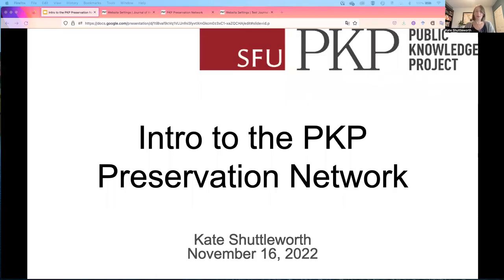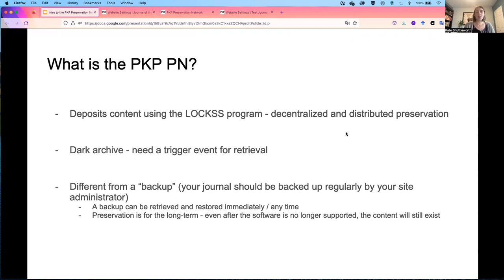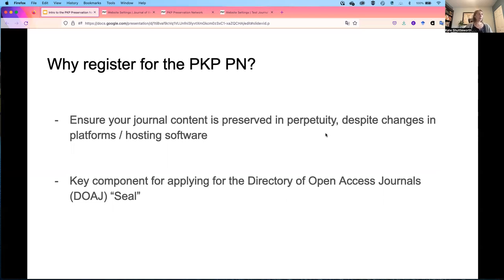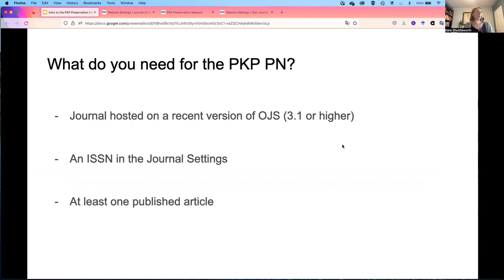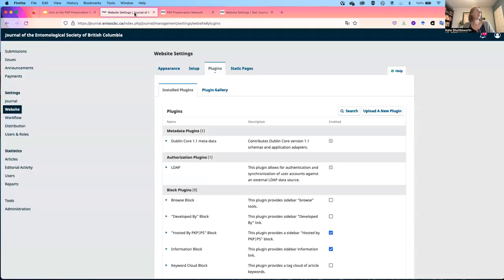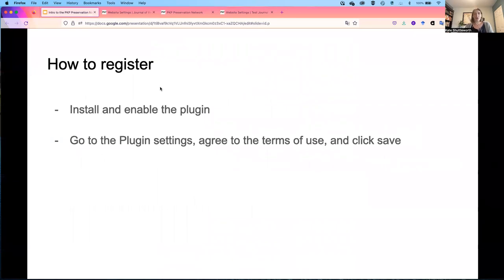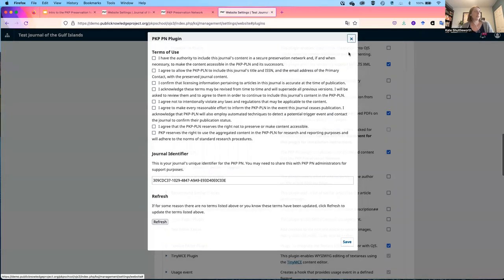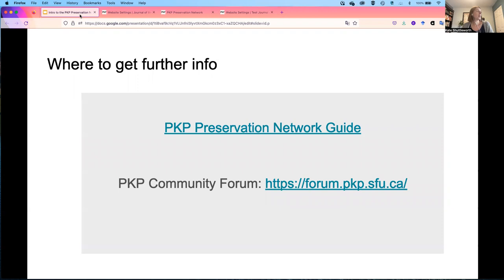Registering for the PKP Preservation Network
This video describes the steps that journal editors can take to preserve their journal content using the PKP Preservation Network plugin.